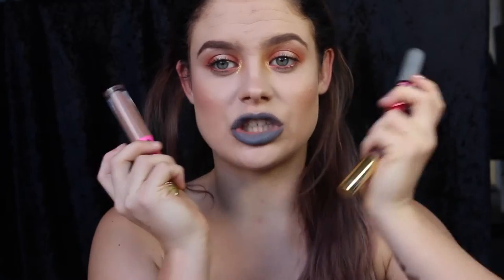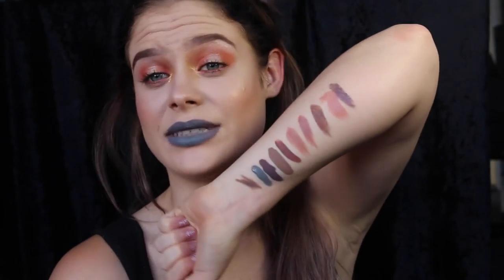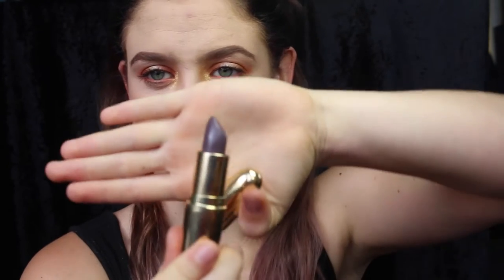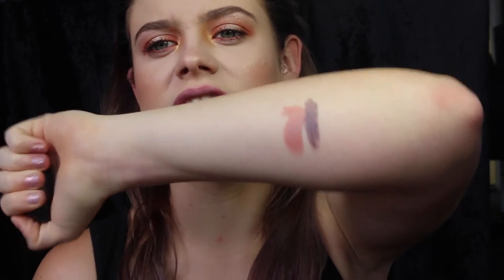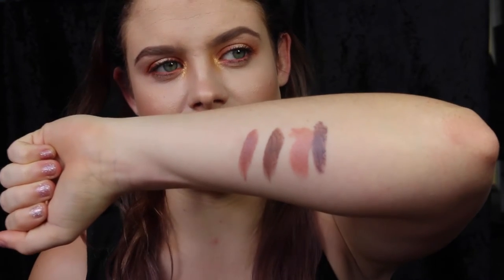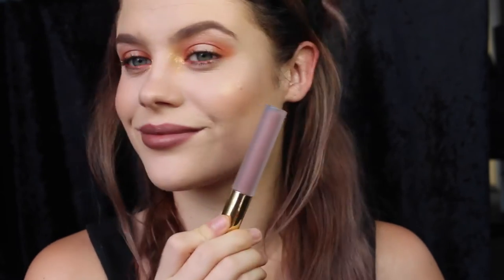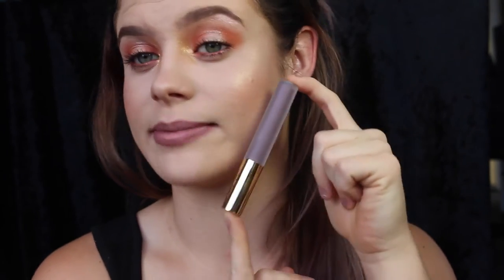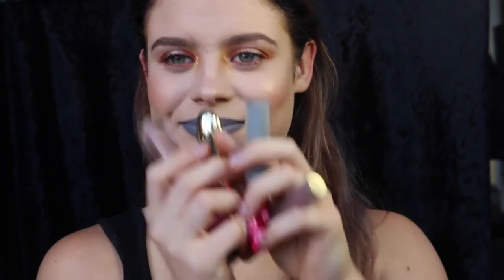MY GREY TONED LIPSTICK COLLECTION & SWATCHES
Hey guys!! I know it's been a while again but life is hella crazy!
I've wanted to film this video for a while so I finally did it hope you enjoy and find it useful xxx

B E A U T Y  I N S T A: @bitesizedbeautyy
P E R S O N A L  I N S T A: @eh_melia
T W I T T E R: @amelia_enpointe